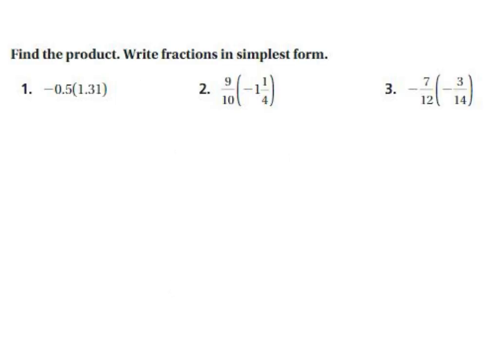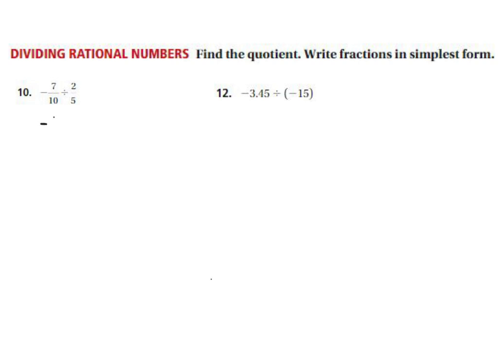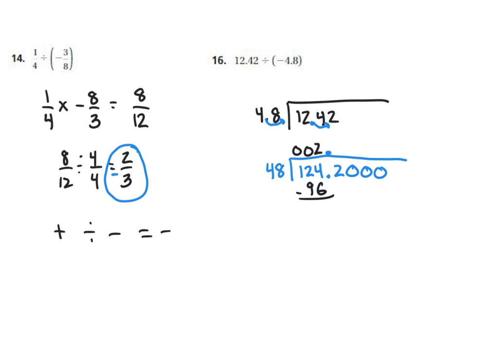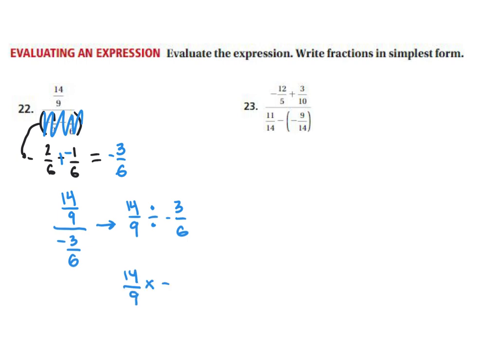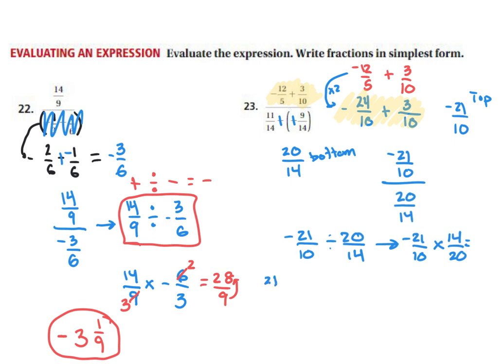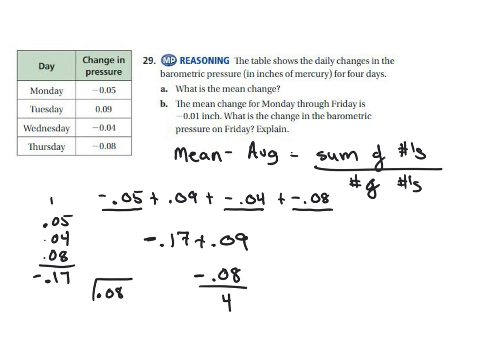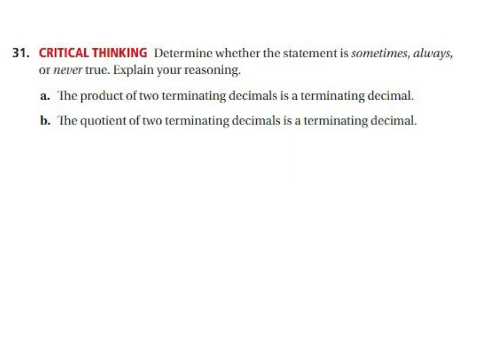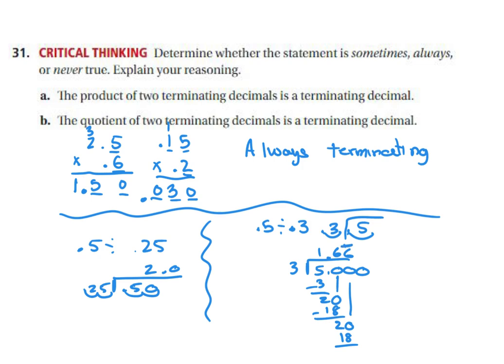2.5 Homework Help